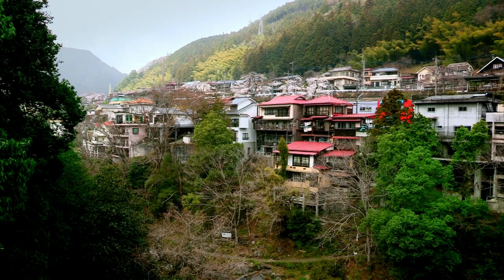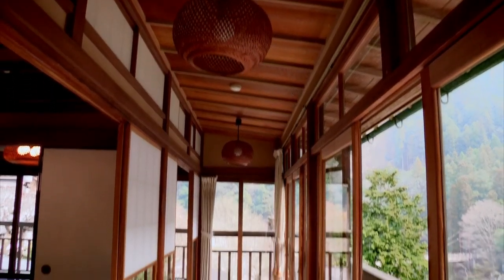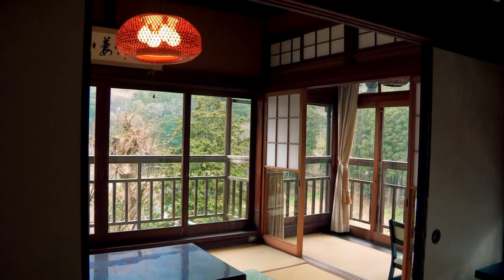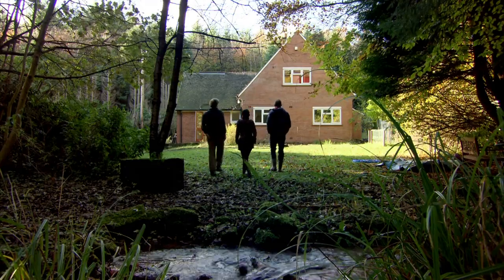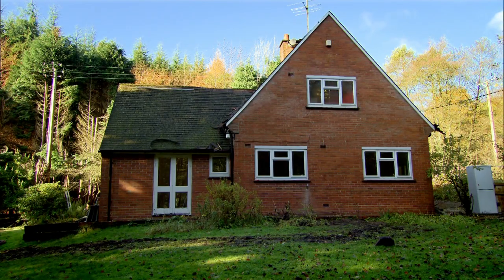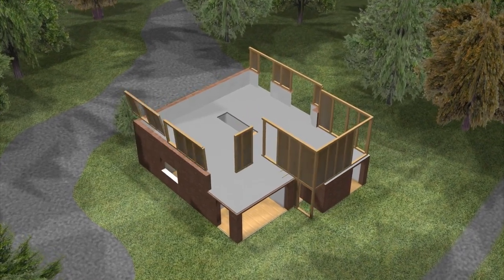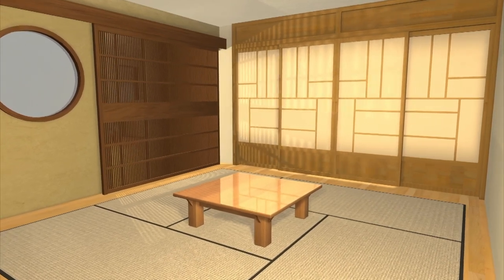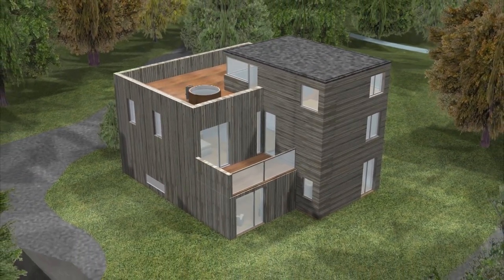14 Years After Moving From Japan, This Family Dreamt Of Building A Japanese Home | Grand Designs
Fourteen years after moving from Japan to Wales, this family hopes to bring the style and architecture of a classic Japanese home to their new country.